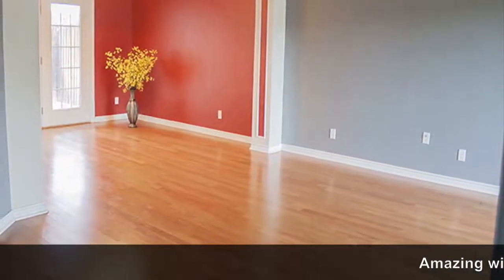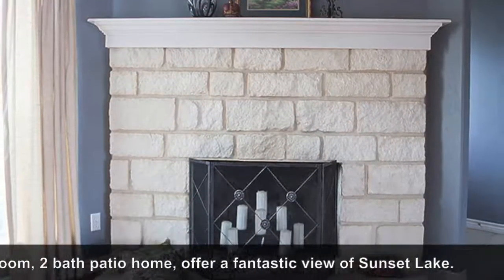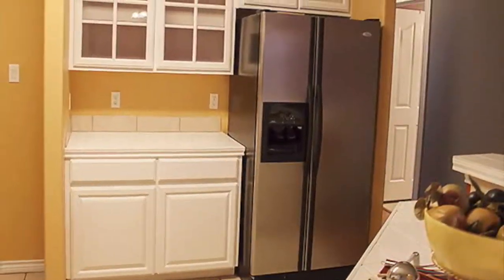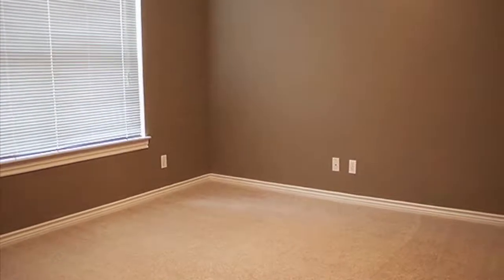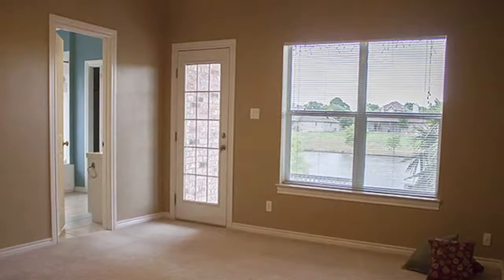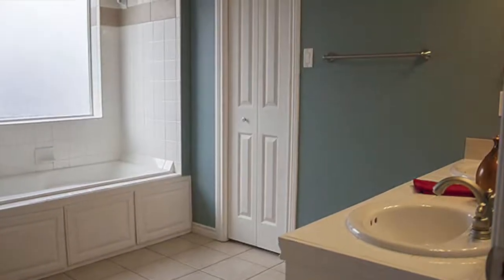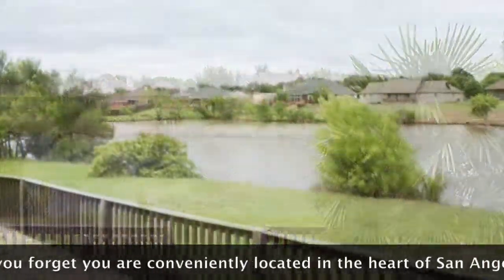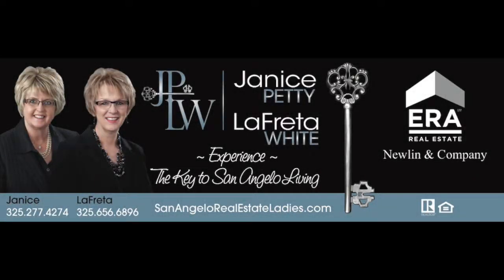4012 Huntington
4012 Huntington Ln - Let the Sun Shine In! Amazing windows across the back of this beautiful 3 bedroom, 2 bath patio home, offer a fantastic view of Sunset Lake. You can also relax on either of the two back patios and feel the tranquil summer breezes. The kitchen boasts lovely cabinetry, some with glass front doors, and stainless steel appliances. Gleaming wood flooring in the living and dining areas and Austin stone fireplace. Master bath features a jetted tub and his and her sinks. Easy living is possible here... For more information go Call the San Angelo Real Estate Ladies to schedule a showing.